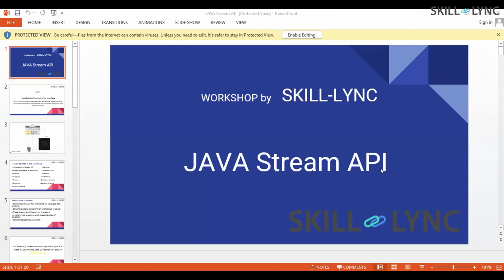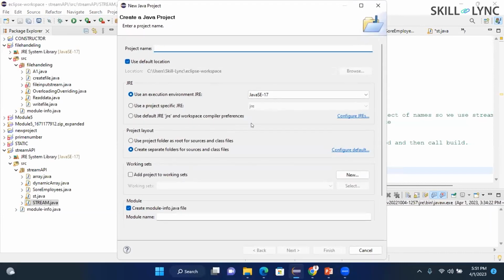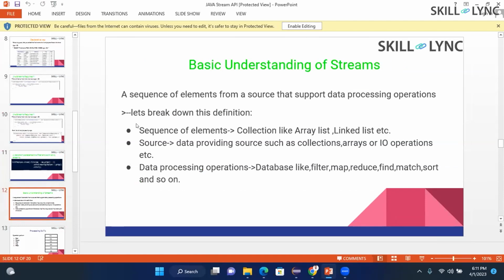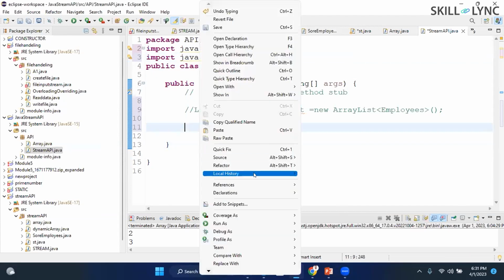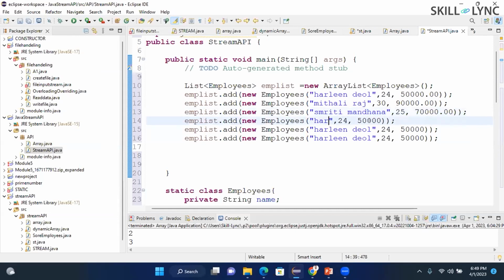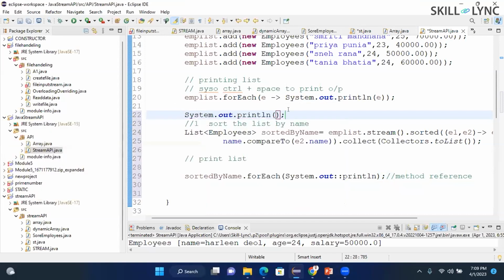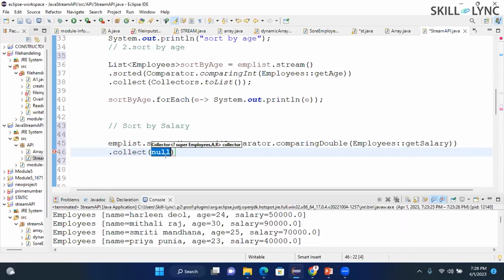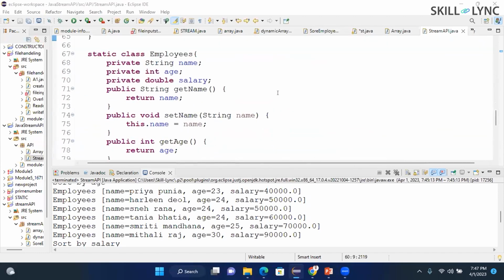Working with Java Stream API- Webinar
This is a Certified Workshop!

Learn all about Java Stream API and its applications and how to write concise program for simple and complex functionalities. Watch this expert-led webinar recording on "Working with Java Stream API" and get certified!

Watch, learn, and get certified!

About Skill-Lync